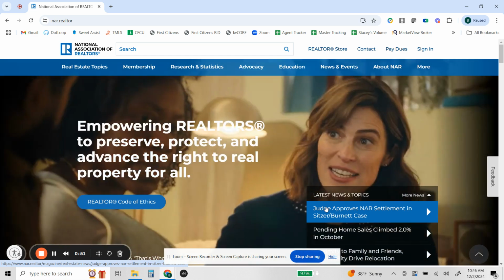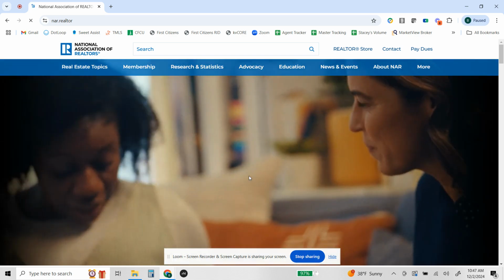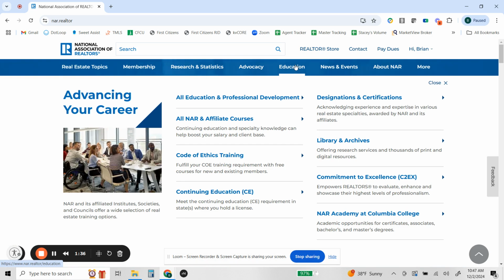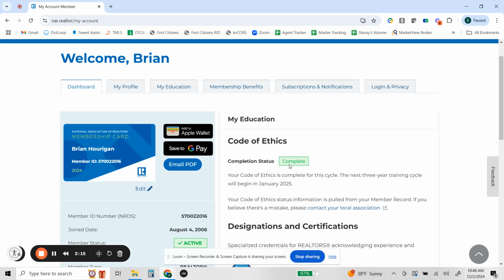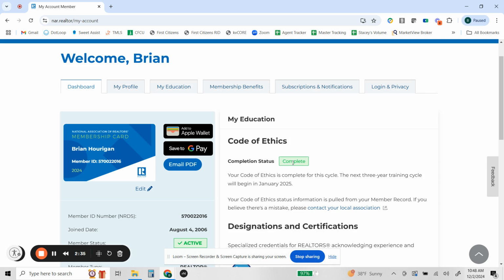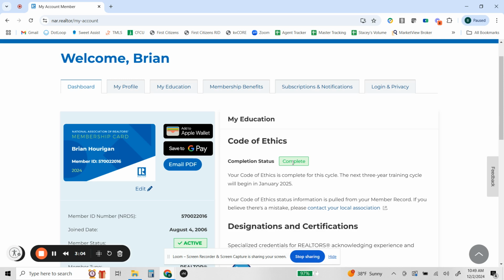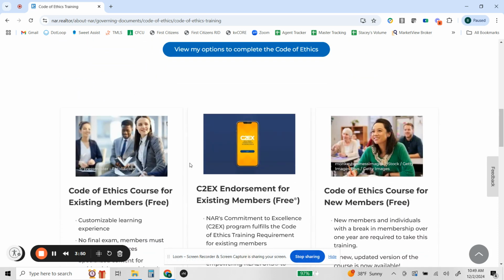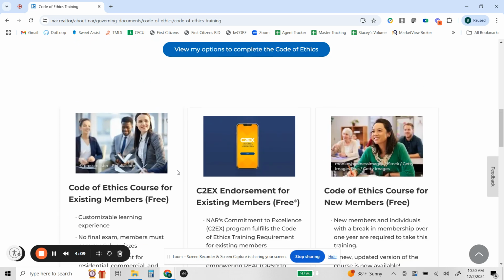Code of Ethics Requirement | 2022 - 2024 cycle